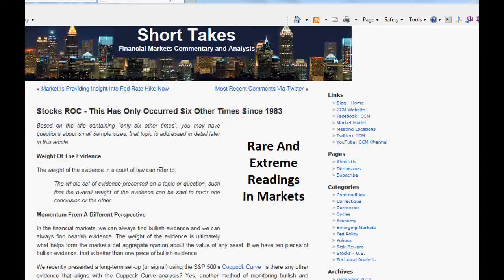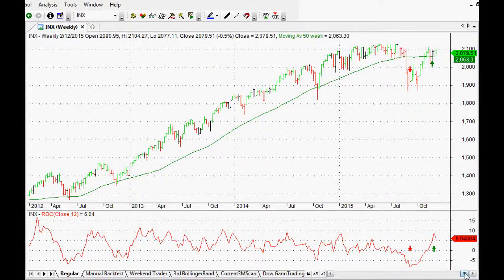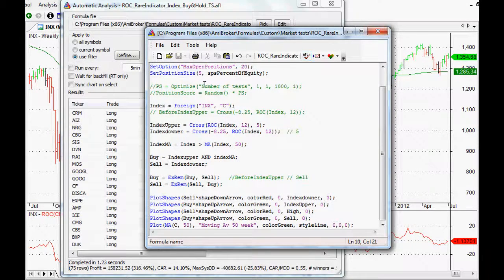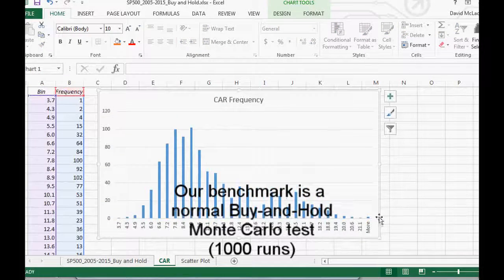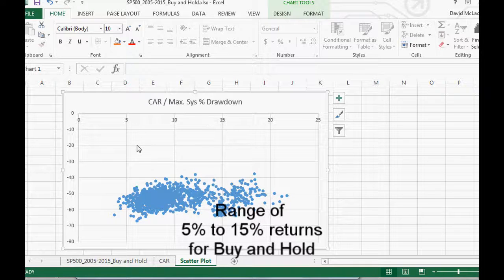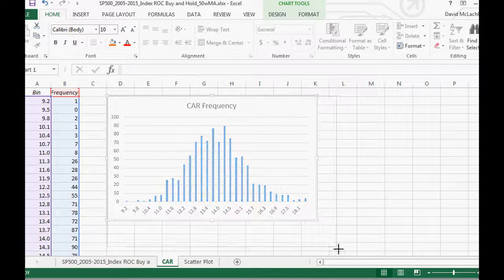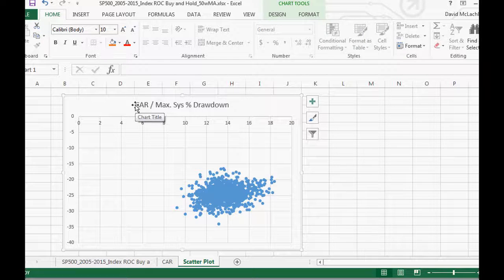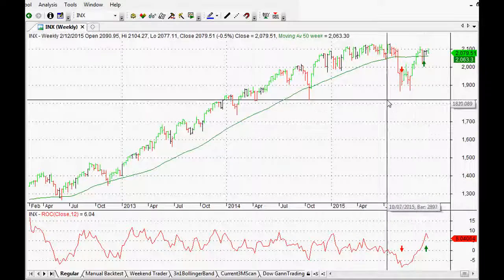This Simple Market Indicator SMASHES Buy and Hold Returns!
This video shows you an incredibly simple indicator that blows buy-and-hold market returns away.

It is VERY low on necessary time needed to use it, and when the overall market signal is given we simply bought random stocks and STILL smashed the normal market returns.

You will learn how I validated it, using Monte Carlo testing and 1000 different random versions of the same system - and then see the complete results with the range (lowest and highest return) and the risk involved (the maximum Draw Down or portfolio loss).

It's incredible.  Check it out!